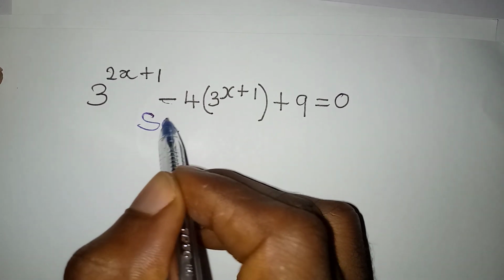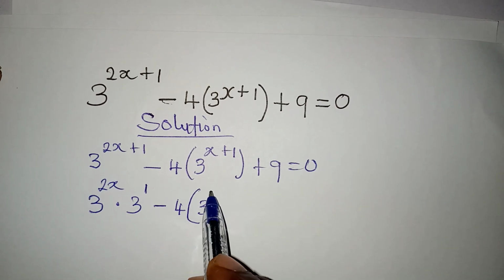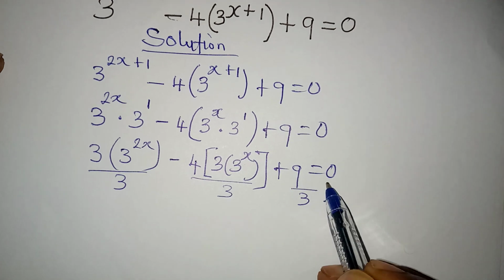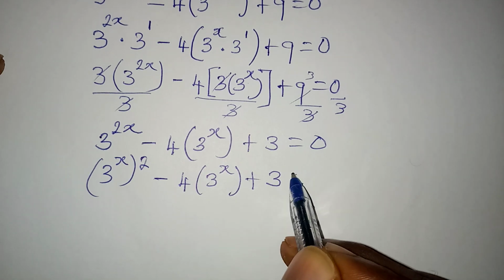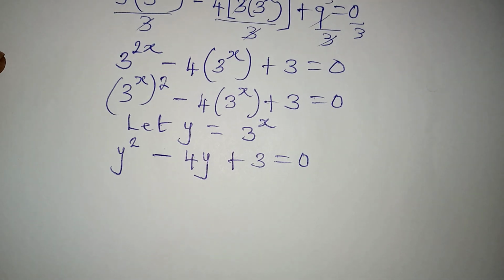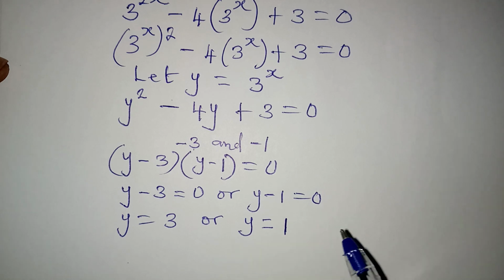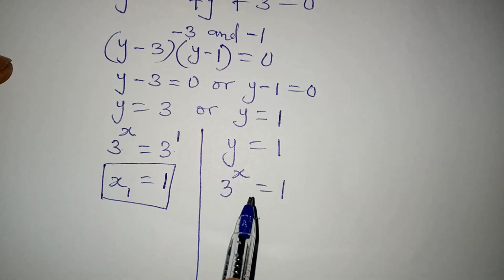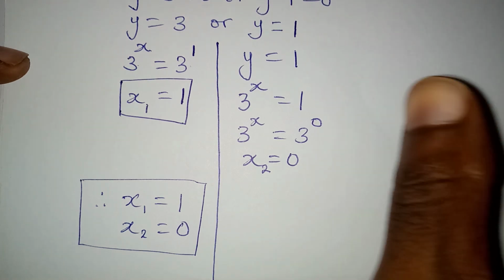Nice exponential equation | NECO students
This is beautifully solved for you